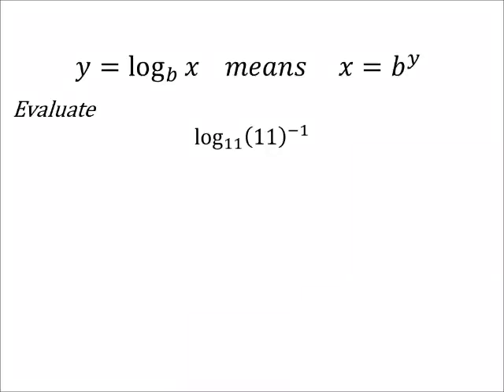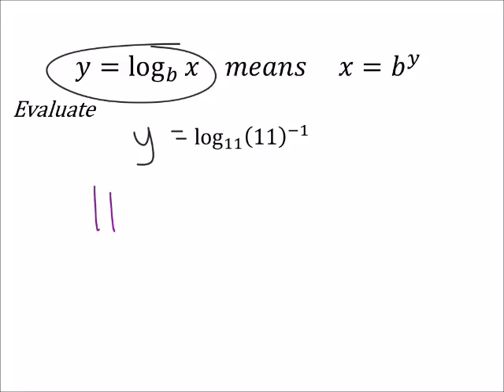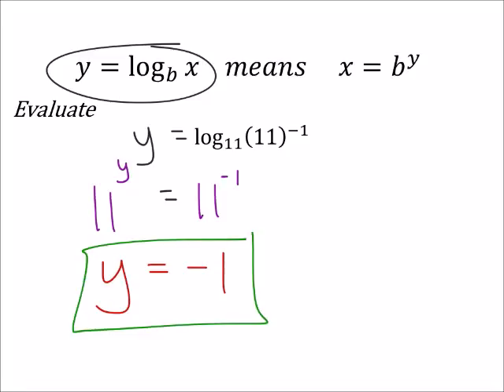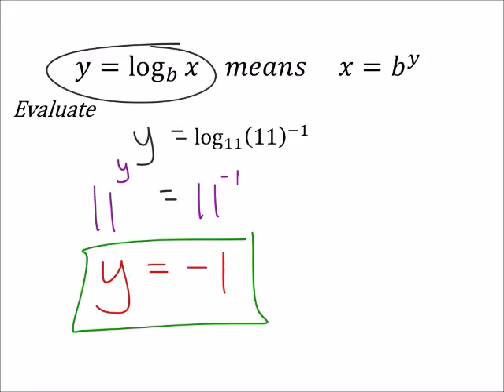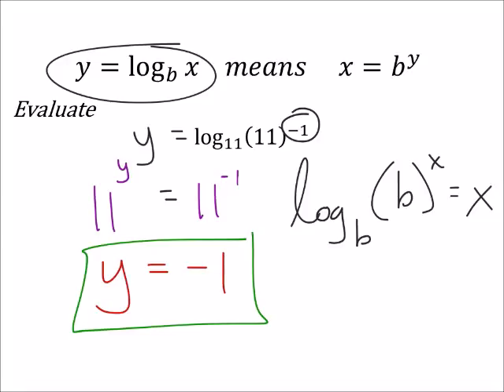Evaluating Logarithms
The problem:
Evaluate
log_11⁡〖(11)^(−1) 〗

The solution:
-1